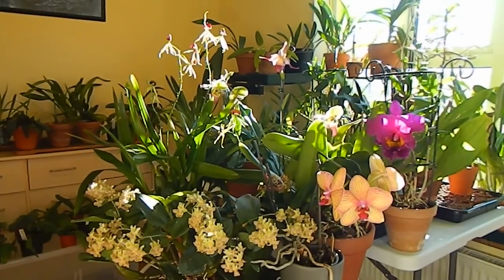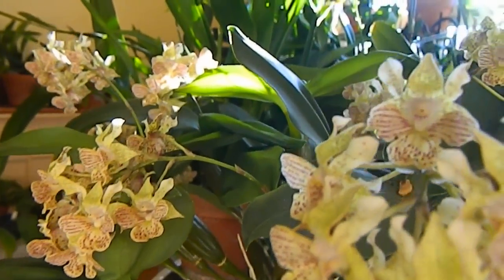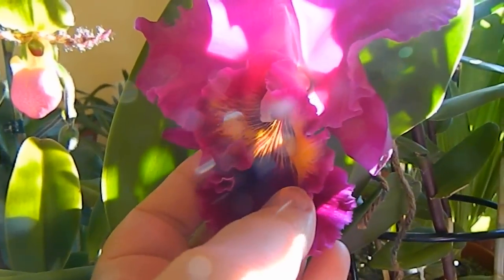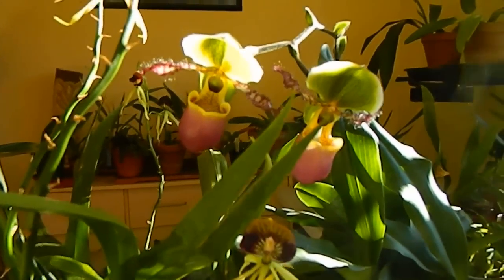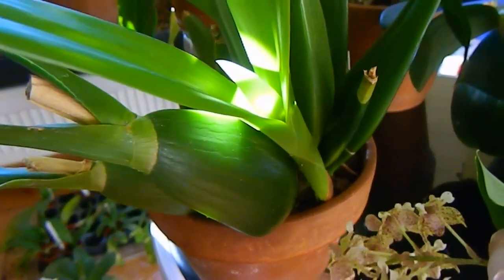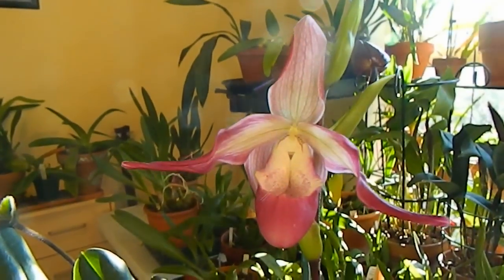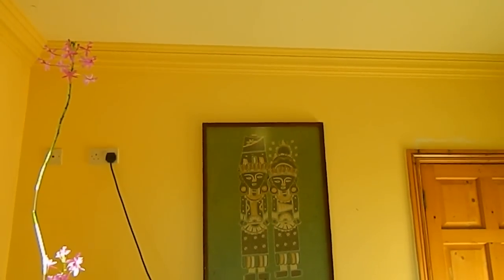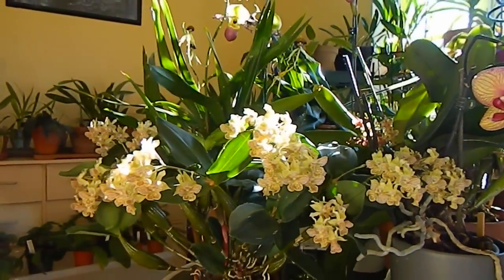November Orchids In Flower - 7 blooms & 3 escapees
If you liked this video, you'll love my book, Journal of an Irish Garden, available

This is a video about the seven orchids I have in flower in November. Here they are in order of appearance...
Dendrobium Lutin Blanc
Phalaenopsis  Baldan's Kaleidoscope
Brassolaeliocattleya King of Taiwan 'Dashin #1'
Prosthechea cochleata
Paphiopedilum Pinocchio
Phragmipedium Ainsworthii
Epidendrum secundum